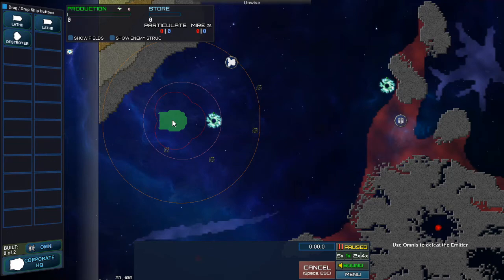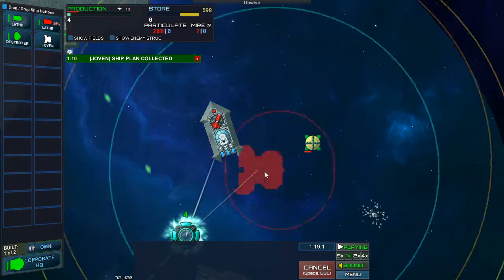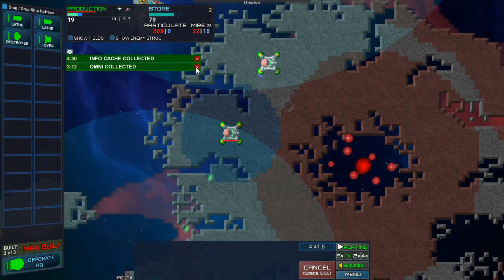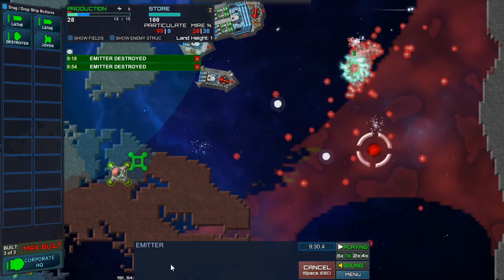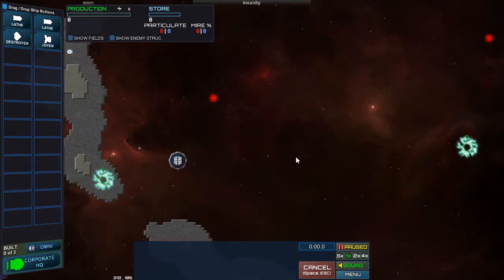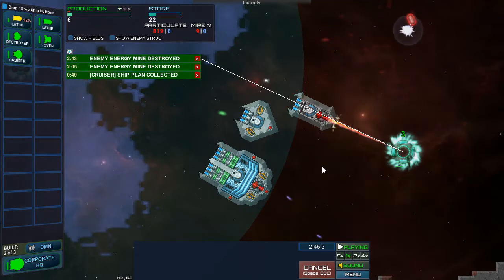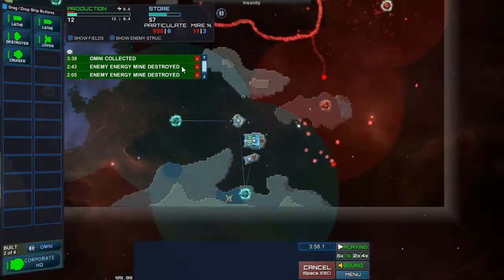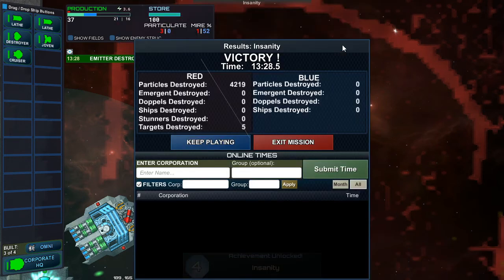Let's Play Particle Fleet: Emergence - Part 2 [Encircled]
Well have to use all of our force to breakthrough!

Its creeper world... IN SPACE!

PS its also gotta demo.

Build and design your own fleets and stand opposed to the Particulate in this physics/strategy/RTS/fleet hybrid. Build partially destructible and self repairing ships that interact with enemies less controlled by some scripted logic and more driven by a real time massive physics particle simulation.

As Chief Executive Ticon you should have been the Galactic Executive Officer. but you aren't. Instead, you and small corporation of dedicated employees have ventured into Redacted Space risking your fortunes and your lives. What you find will challenge your tactical and strategic skills as you adapt to a threat that surrounds and engulfs. Engage the Particulate, Emergent, Doppels, and much more in this unique strategy game.